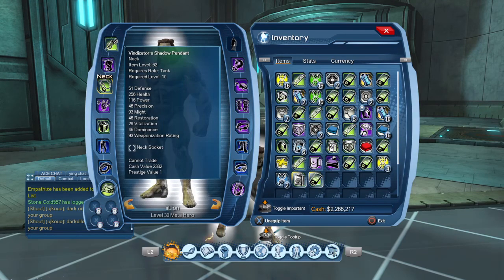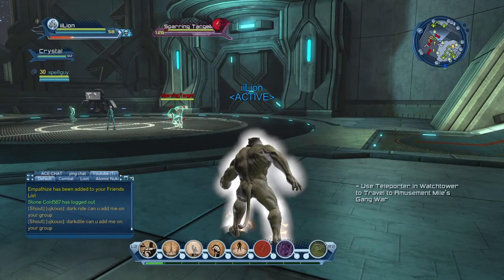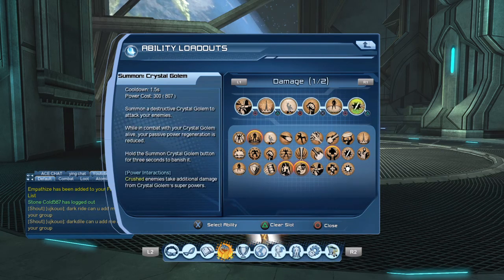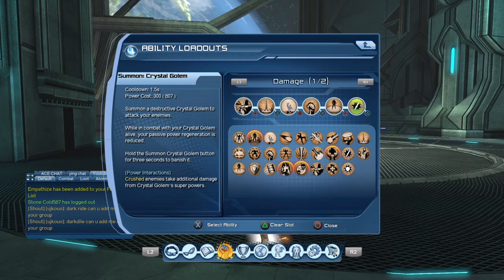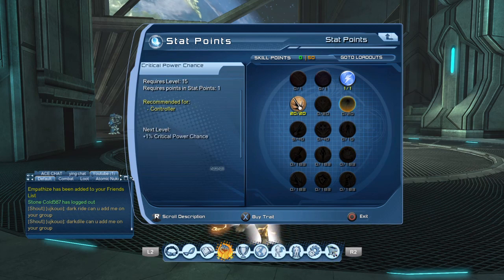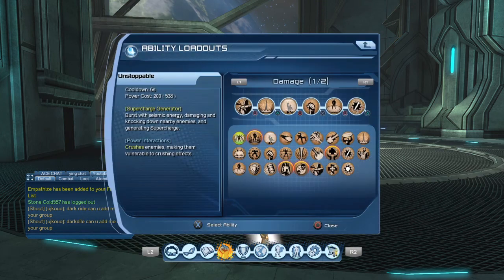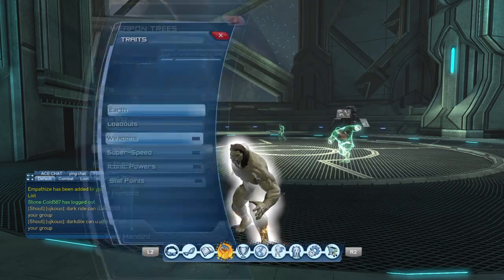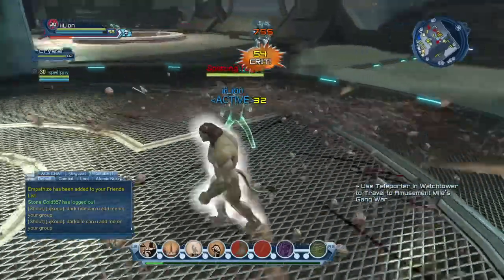DC Universe Online|Insane Earth Dps Loadout!!!